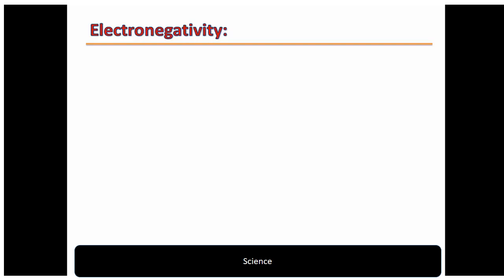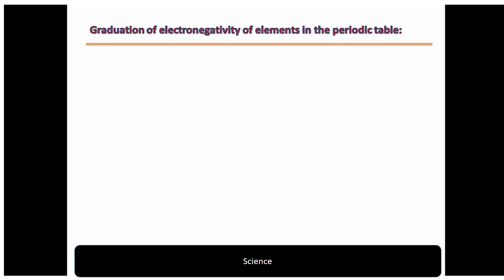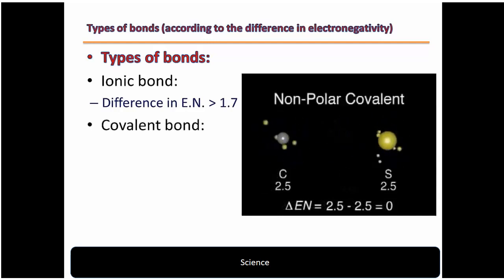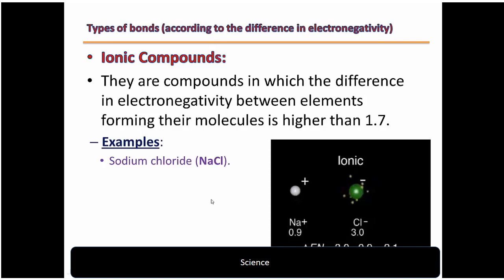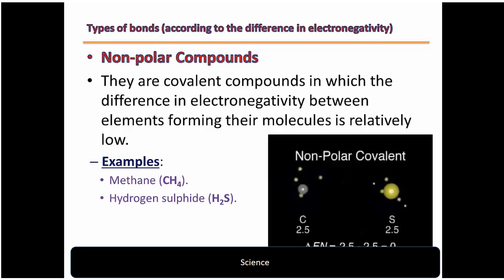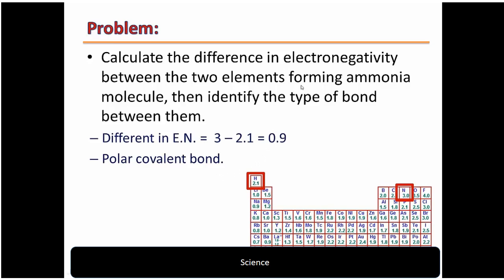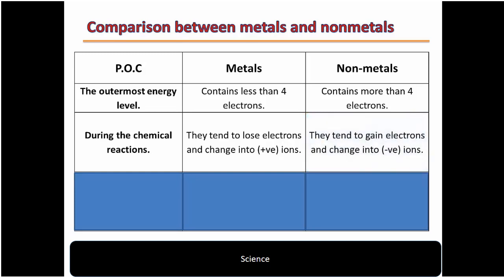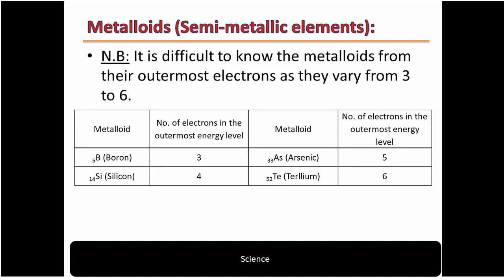lesson 2 2nd prep part 2